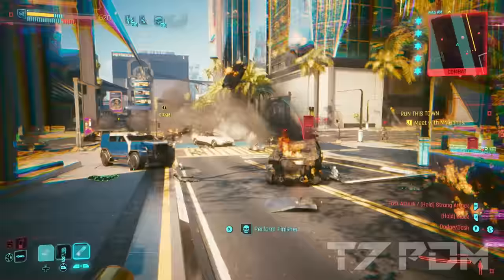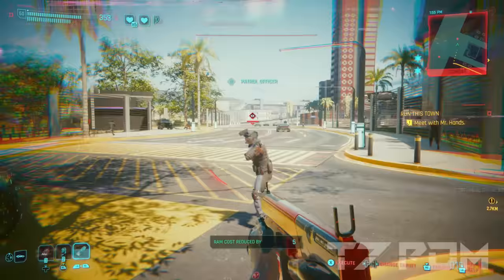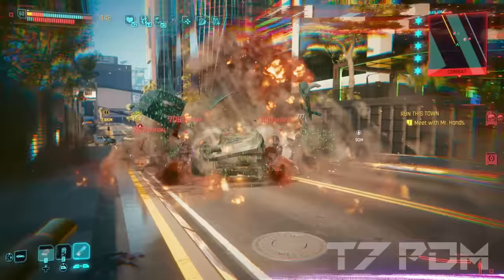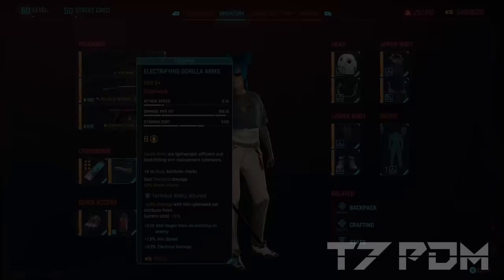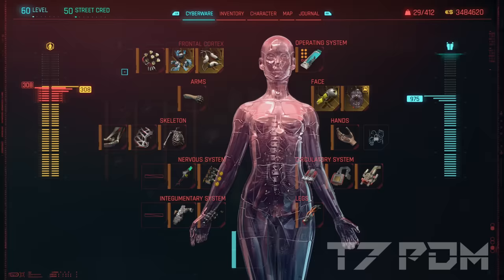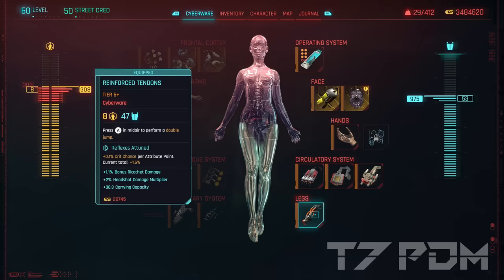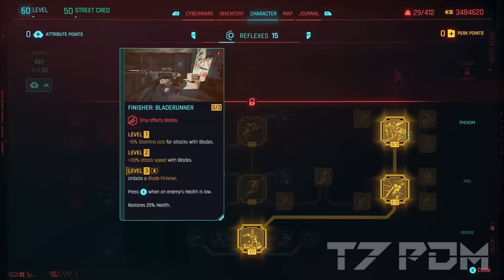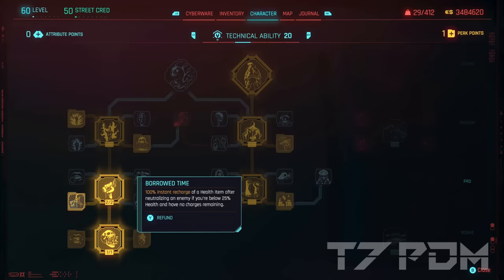Cyberpunk 2077 - 2.1 - New Best Netrunner Build - With New Health Glitch for 2.1 + Phantom Liberty!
0:00 - Intro
1:03 - Faster Slow Time
1:42 - Queue Glitches
2:54 - How to Play
3:57 - The Build
6:02 - Cyberware
9:48 - Skills